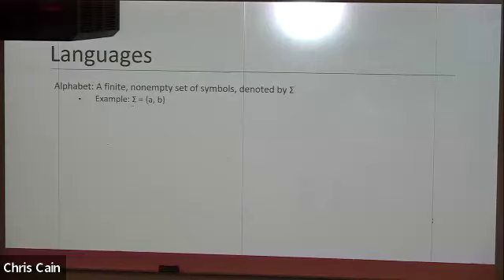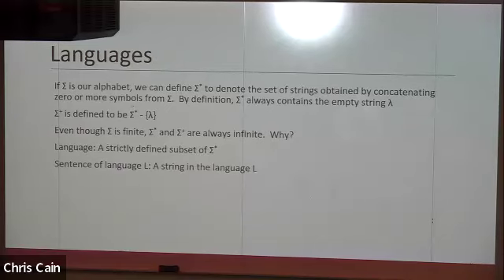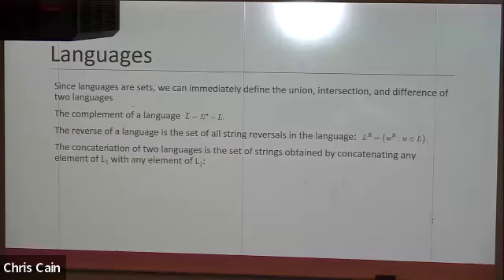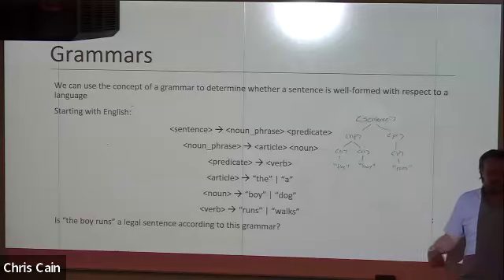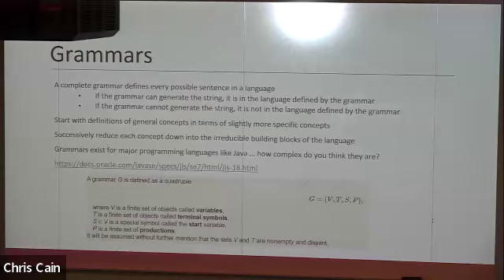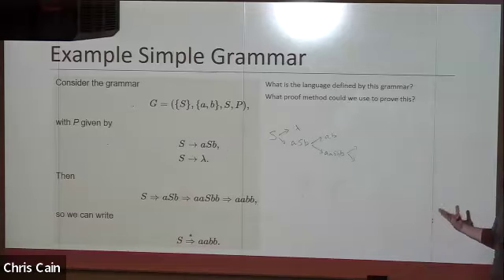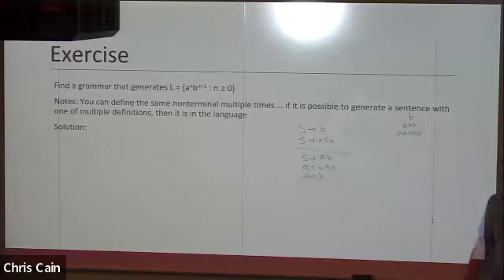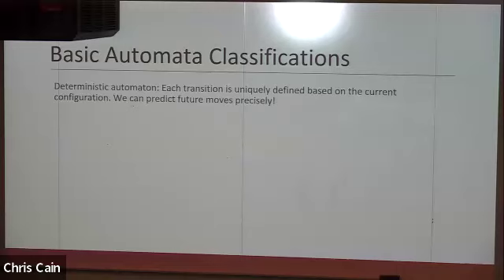CSCD 420 Sep 25 2025